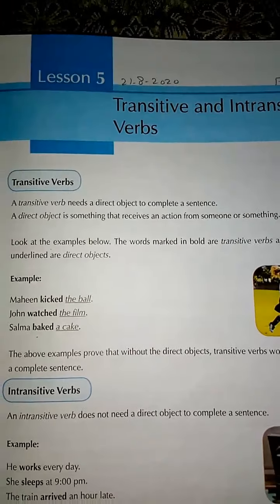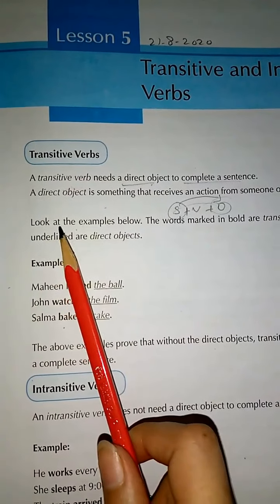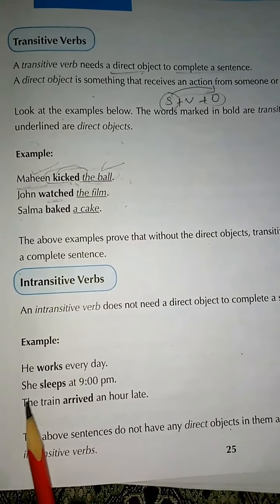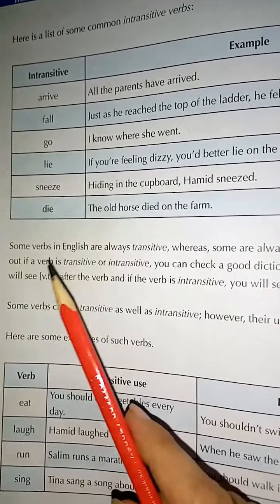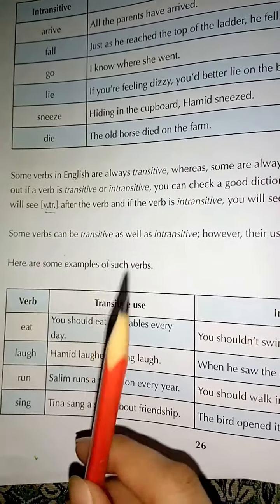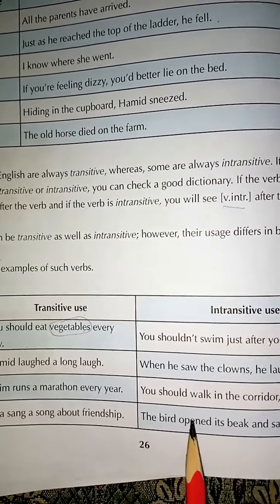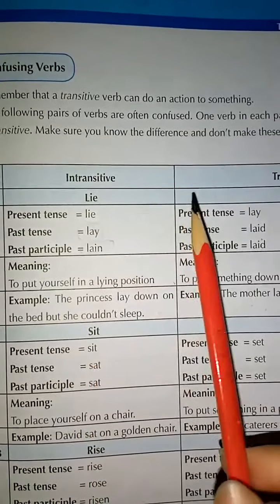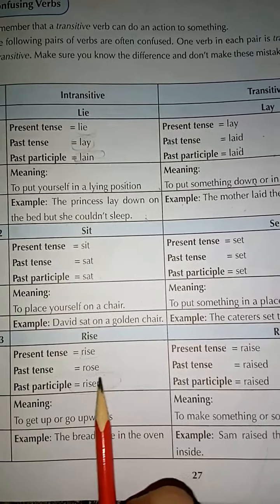English Class 7 Video # 20 (31-8-2020)